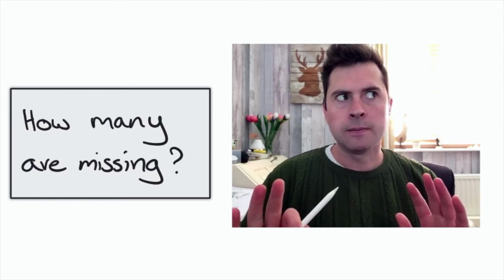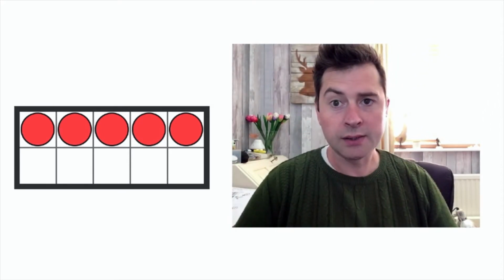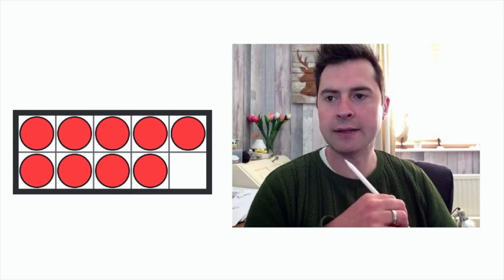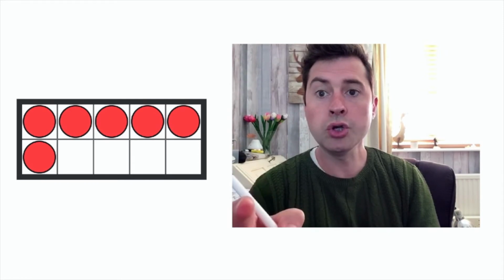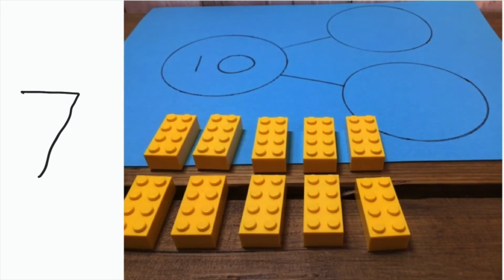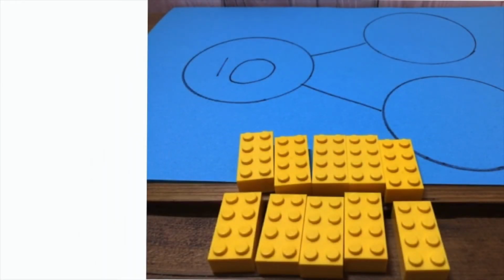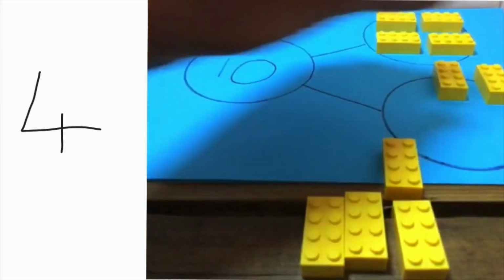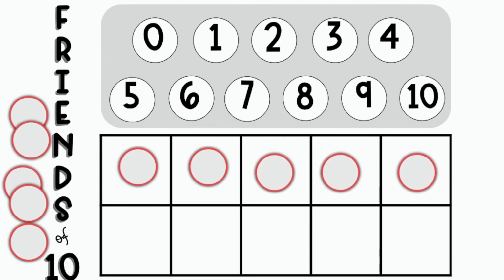Maths lesson 2nd July